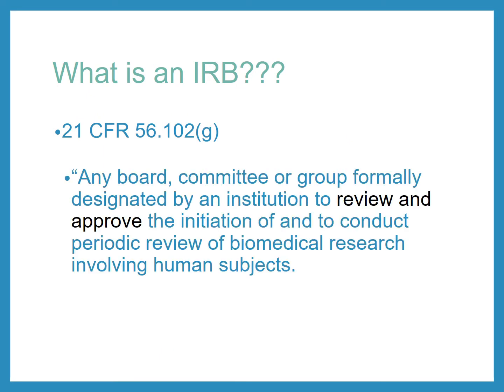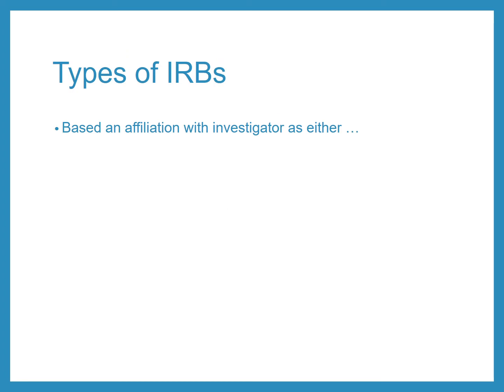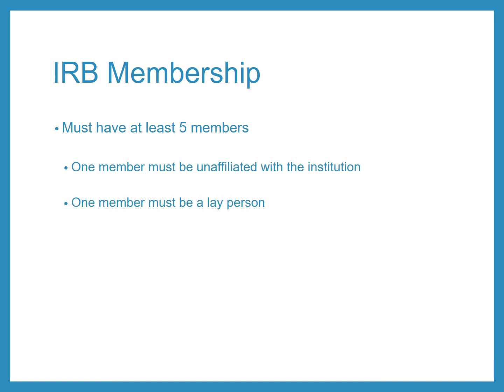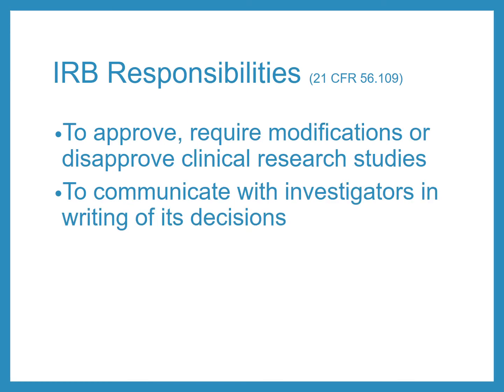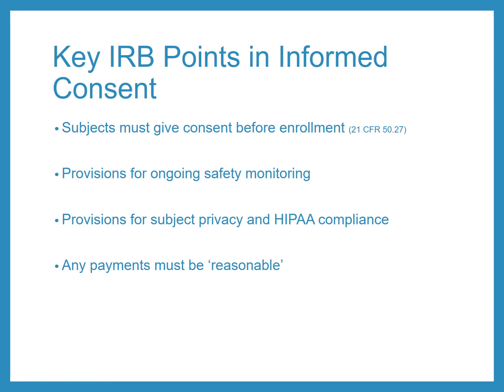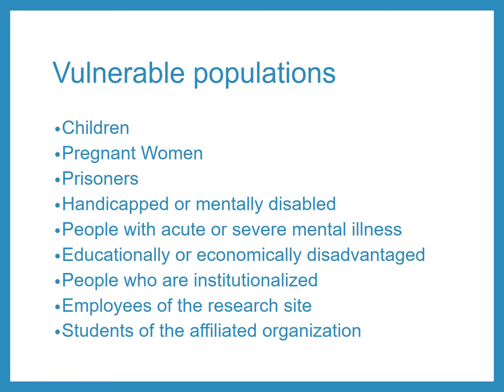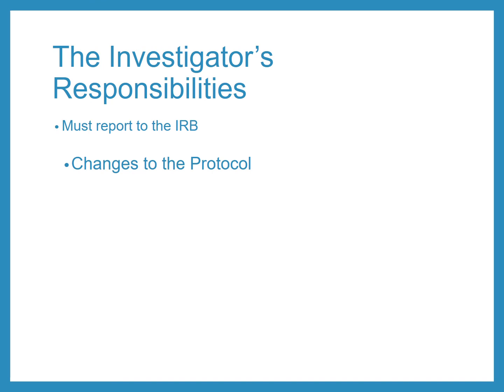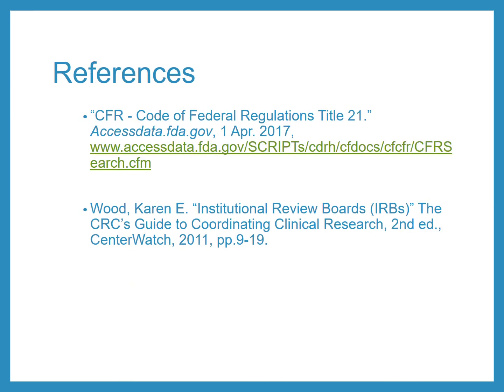Institutional Review Boards 1